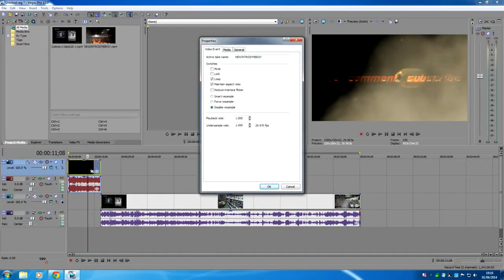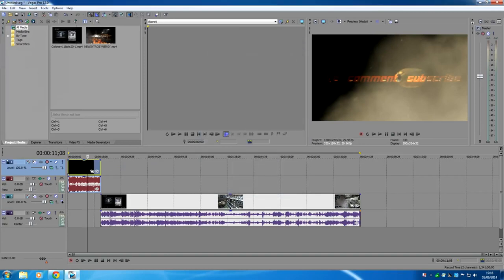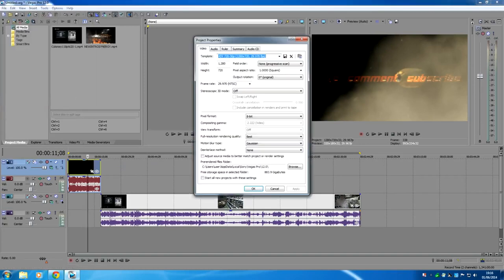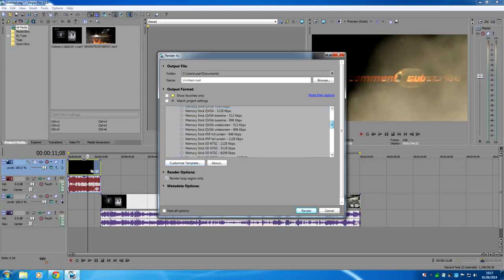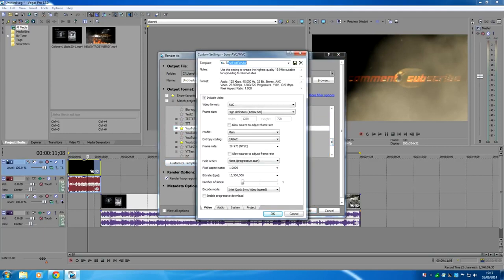Sony Vegas Pro - Speed Up Rendering Times - Full HD 720 (Youtube Optimised)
Hey guys.

Simple quick and efficent tutorial for you to speed up your rendering times for youtube gaming videos.

NOTE: This will always depend on what your pc can handle eg: processor etc.

If you click file, then hold shift then go to "properties" then go to "Internal" check by ctrl+ALT+Delete How many render threads your computer used ( the green bars ) eg mine = 8 then in properties type threads and set the maximum to 8 ( however i bumped mine up to 16 ) then repeat without holding shift key and go to properties again then video set your max ram to your max or 500 below and up your render threads and click "apply".

Also to add if you go into your pc "power options" you want to make sure when comp isn't being used its at 5% and when is its at 100% so your processor will not be slowed down.

Twitter: @Bboyspook - Daily Video Updates -

This annoyed me for days so I thought i can save fellow gamers alot of time !